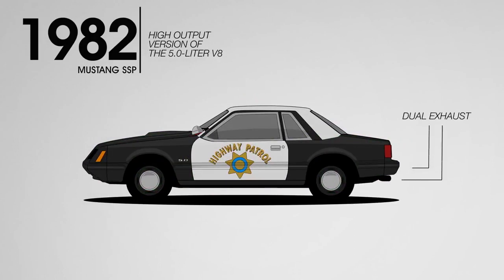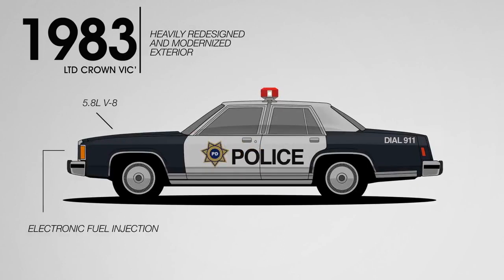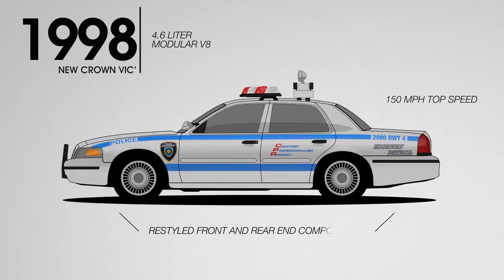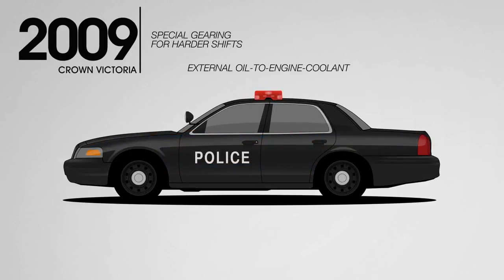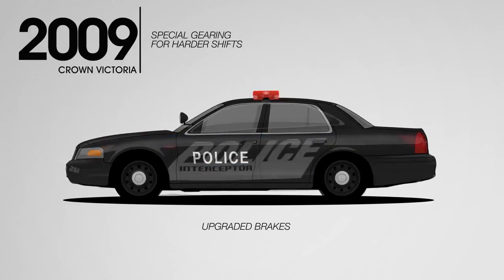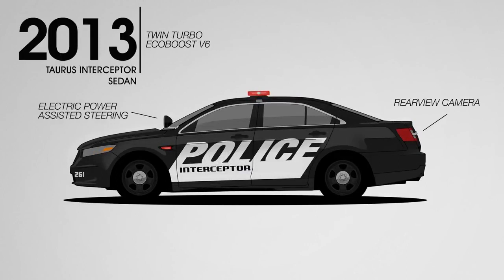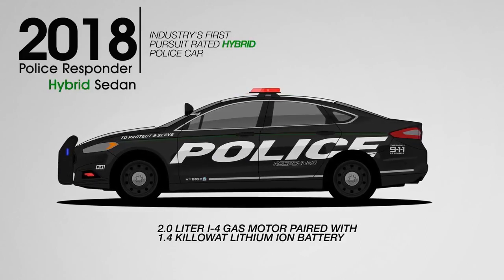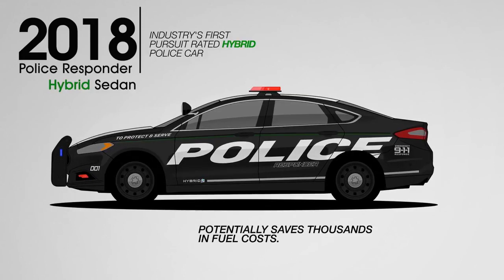The Evolution Of The Police Car - Police Interceptor Patrol Car